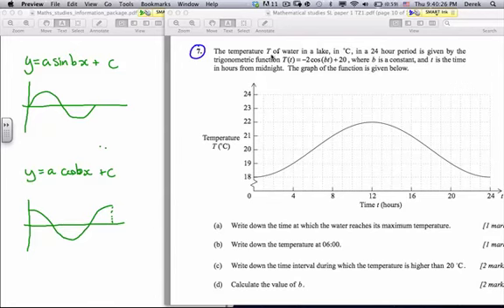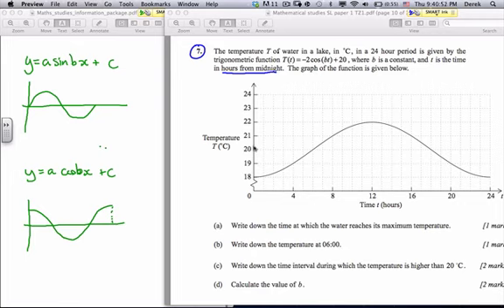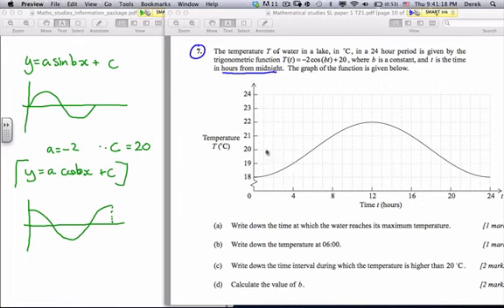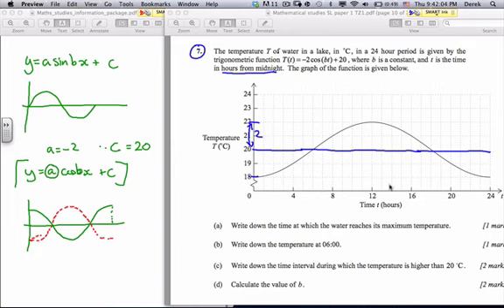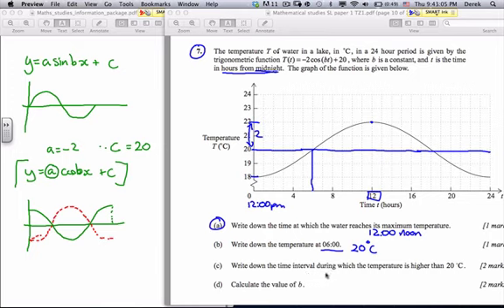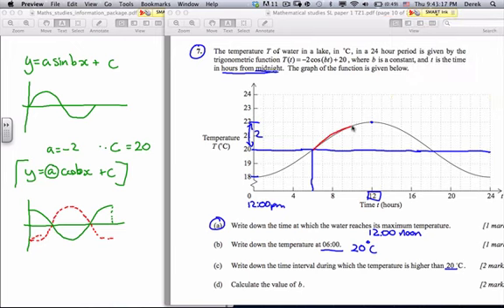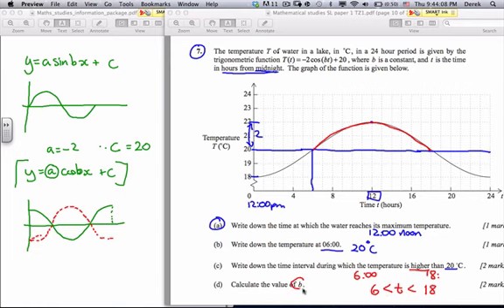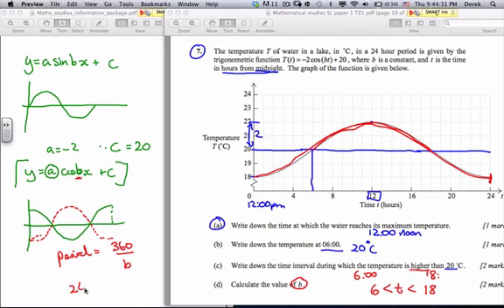Exam 2012 TZ 1 P1 Q7.screenflow